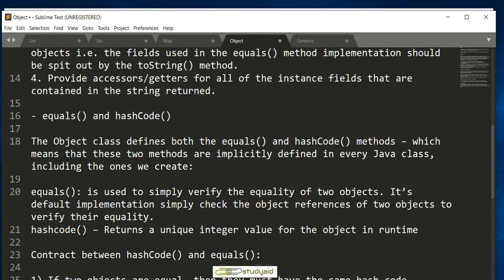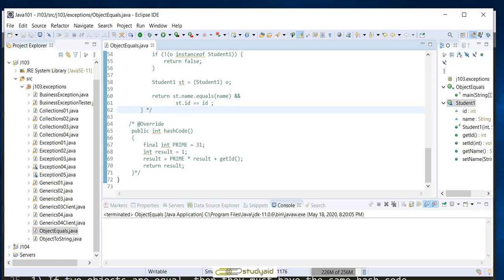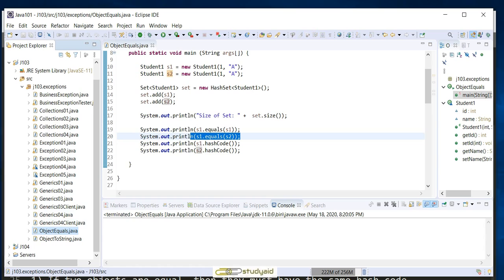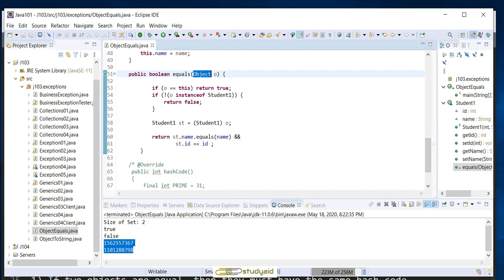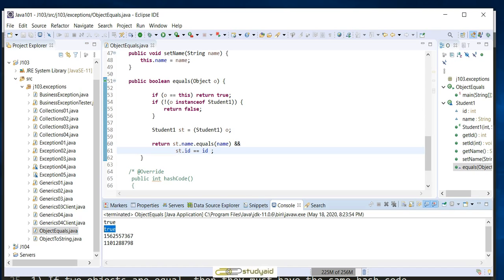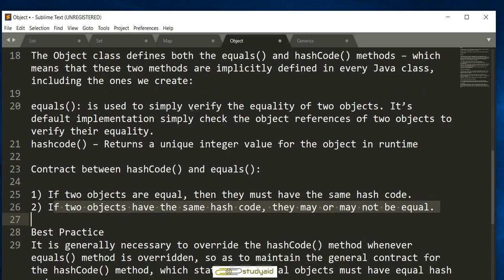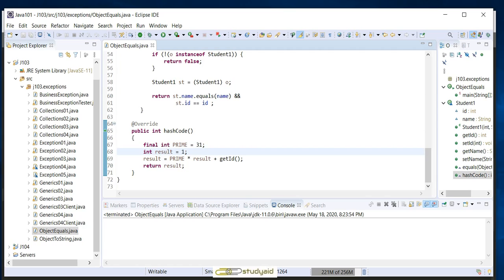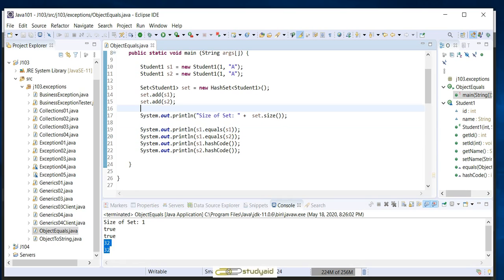312. equals() and hashCode()